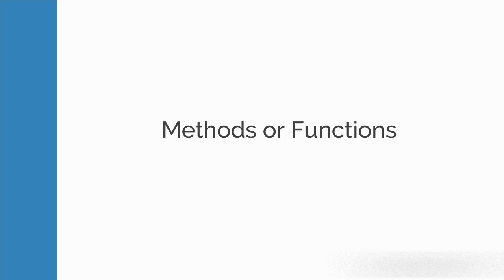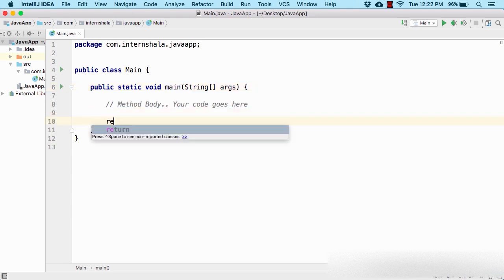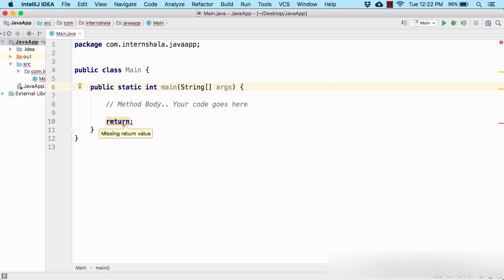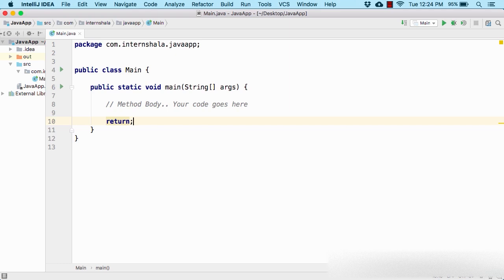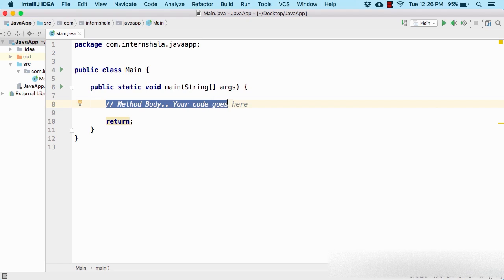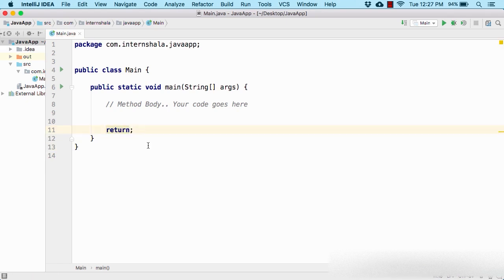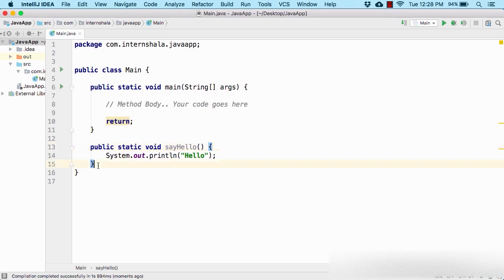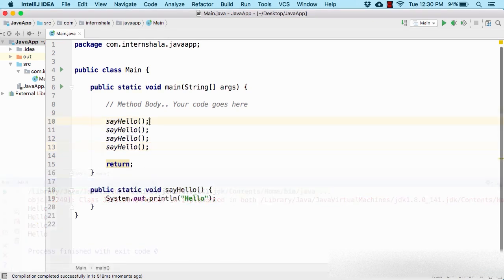Introduction to Methods in Java - Complete Beginner's Guide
🚀 Dive into the world of methods in Java with our comprehensive tutorial! 💻🌐 Whether you're just starting your programming journey or looking to solidify your understanding of methods, this guide is perfect for you. Join us as we explore the fundamentals of methods, their syntax, usage, and best practices in Java programming.

🔍 What You'll Learn:
1️⃣ Introduction to Methods in Java
2️⃣ Understanding the syntax and structure of methods
3️⃣ Declaring and calling methods in Java
4️⃣ Passing parameters and returning values
5️⃣ Common use cases and best practices for writing methods